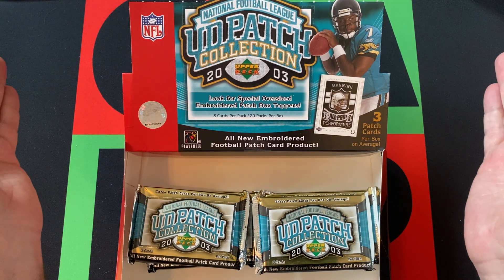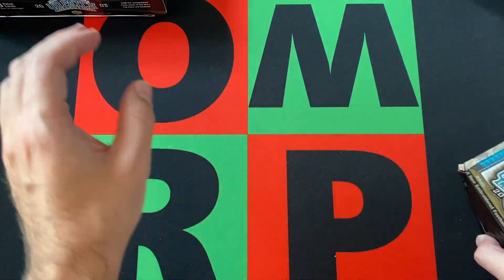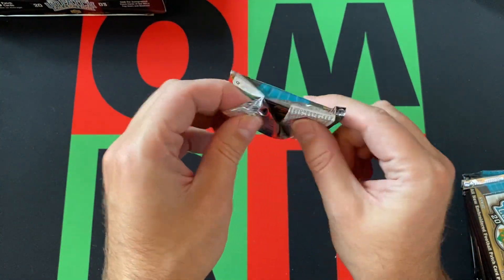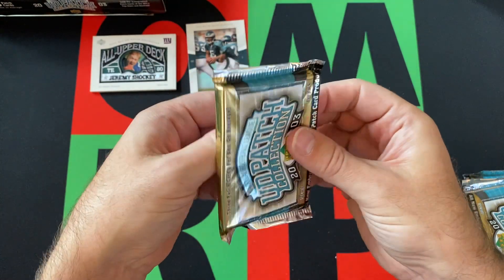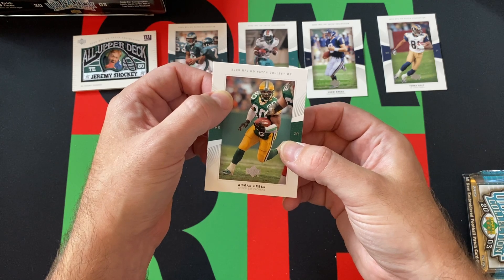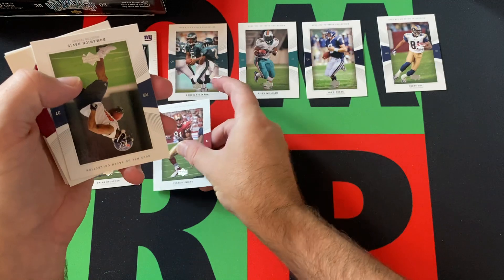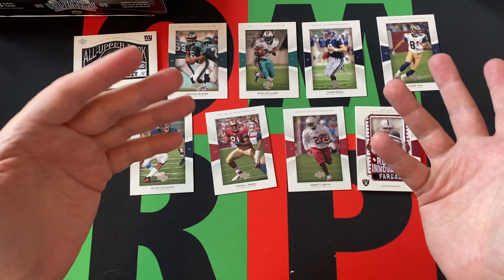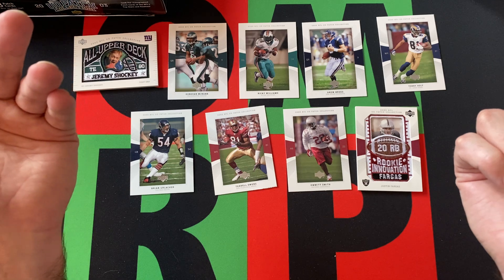2003 Upper Deck Patch Collection NFL Football Hobby Box Part 3! 🏈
It's Sunday, which means it's time for Football and the journey through the dark ages of my collecting history continues with 2003 Upper Deck Patch Collection NFL Football Hobby Box! I'll be opening up 5 packs each week for the next 4 weeks. Today is part 3, so check it out and then come back next week for part 4!